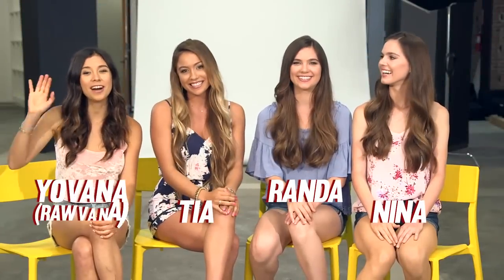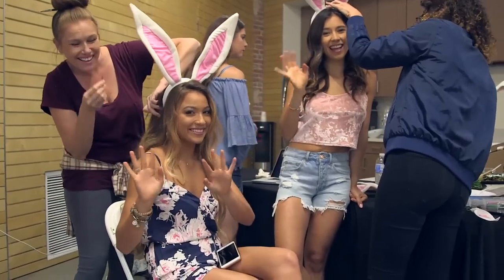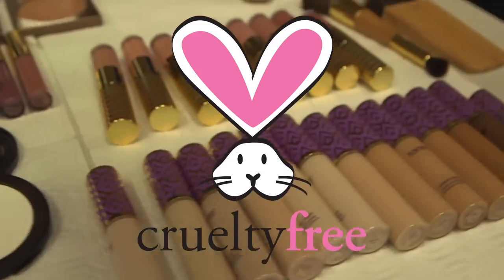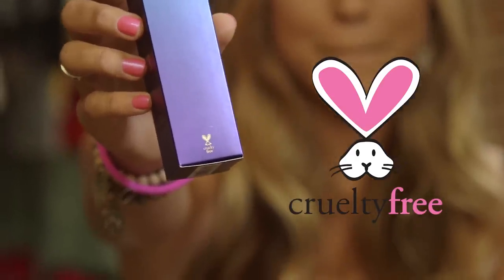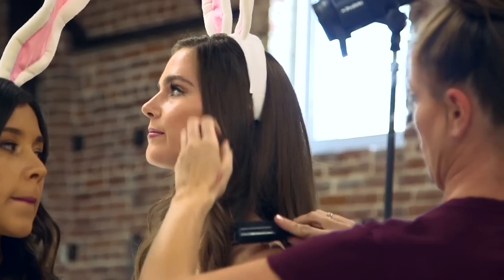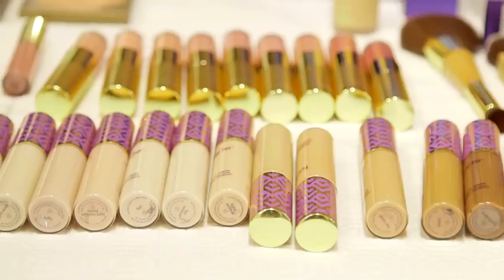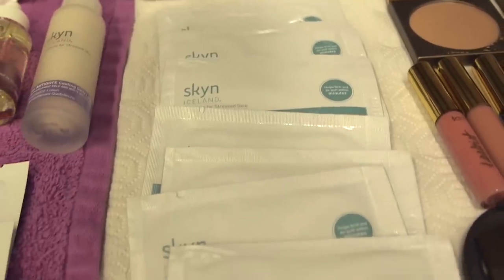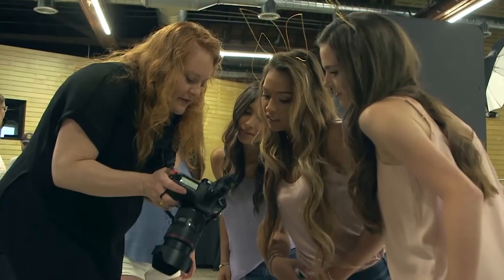These Influencers Share a Beauty Secret: Look for the PETA Bunny Ears!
Bubbly YouTuber Rawvana, dynamic duo Nina and Randa Nelson, and surfer extraordinaire Tia Blanco show how easy and fun it is to use cruelty-free makeup! Watch them talk about their fave beauty tips and why they choose to "look for the bunny" when buying new products.